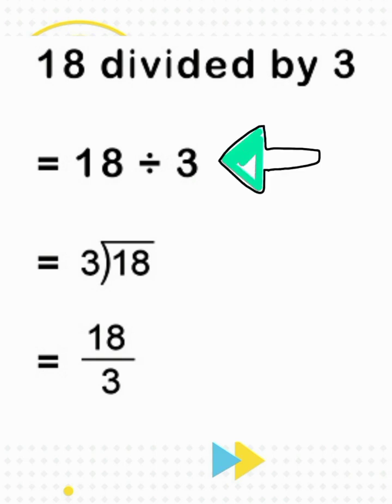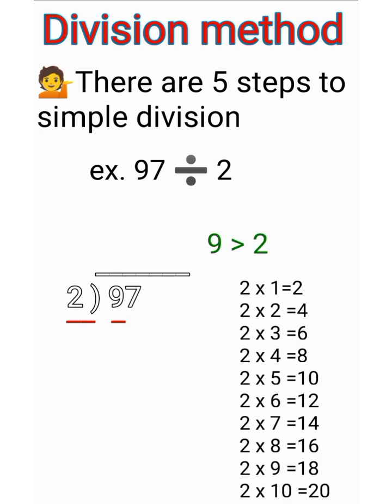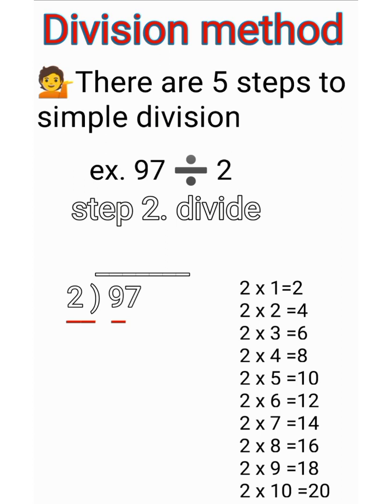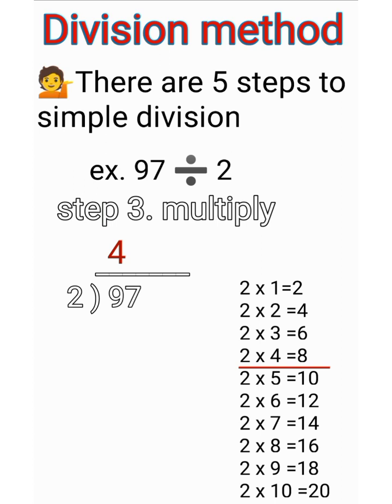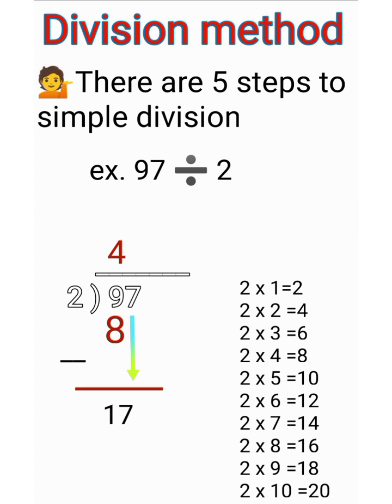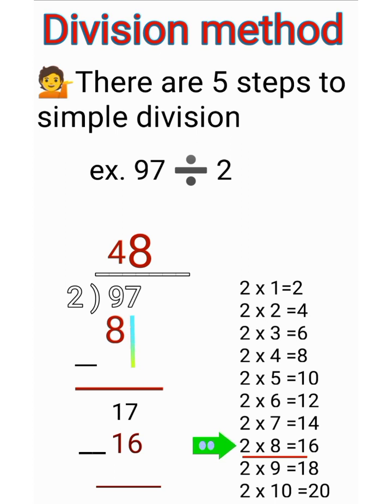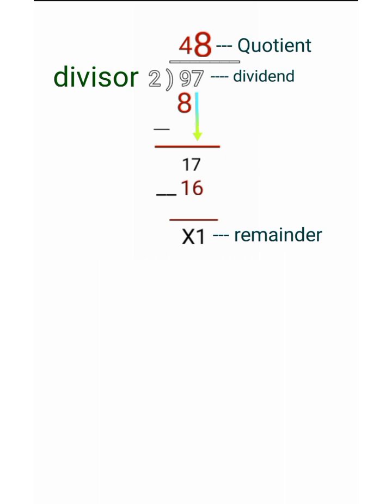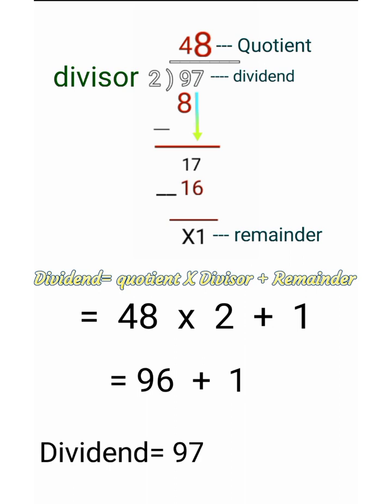भाग कैसे करें? Division method ➗Division ,Division of 2 digit ,Maths concept for kids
division method in tamil

division method of polynomials class 9

division method malayalam

division method of hcf

division method of square roots class 8

division method in telugu

division method in kannada

division method for class 2

division method for class 3

Mathematics: Learn about the Properties of Division
division method
division properties
properties of the division ➗
kids division
class 1 to 10 division
Basic division for kids || Basic division rules || 3 digits divide || basic math for kids || भाग ||Basic division for kids, Basic division,

बच्चो को भाग कैसे सिखाए।
बच्चो का भाग
भाग
divison
divide
dividend
quotient
remainder
bhag किसे कहते है
आसान तरीके भाग सीखने के
बच्चो का भाग
क्लास 1 डिवीजन
क्लास 2 डिविजन
क्लास 3 डिवीजन
क्लास 4 डिवीजन
basic division

Your Query

abc
abcd
abcde
English alphabet
abcd cartoon
alphabet songs
a for apple a for ant
nursery rhymes
abcd rhymes

 abcdefg
nurseryrhymes
toddlers
preschool learning
Onlinekidsclasses
phonicsong
 balgeet
Bed time Stories
Gk quiz
Gk gs
Gk gs for kids
Kid's Matching Game
Kid's words
Kid's vocabulary
Animal's name
Vegitable's name
Fruits name
Pet animals
Wild animals
Water painting
Drawing
Kid's drawing
Stories
Hindi stories
Natural things
nurseryword
hindi_balgeet
parents
hindi words vowels
hindirhymes
hindi alphabets
 hindi letters
hindi baby songs
moral stories for kids
hindi story for children
learn to speak hindi
Hindi puzzles
हिंदी पहेली बच्चो के लिए
abcd_in_hindi
Abcd_phonic_song

अ_से_ज्ञ_तक_song
अ_से_ज्ञ_तक_वर्णमाला  अ_से_ज्ञ_तक_english अ_से_ज्ञानी_तक अ_से_ज्ञ_तक_लिखना अ_से_ज्ञ_तक_वर्णमाला
अआइईउऊएऐओओ
हिंदी स्वर व्यंजन
हिंदी व्यंजन वर्णमाला
हिंदी व्यंजन वर्णमाला वीडियो
हिंदी व्यंजन शब्द
हिंदी व्यंजन वर्ण
हिंदी व्यंजन माला
हिंदी व्यंजन अक्षर
हिंदी व्यंजन चार्ट
हिंदी वर्णमाला का उच्चारण
हिंदी वर्णमाला बच्चों को कैसे सिखाये
हिंदी वर्णमाला अ से ज्ञ तक
हिंदी वर्णमाला स्वर और व्यंजन हिंदी वर्णमाला के अक्षर

your Query 🙏🏽
cartoon
minecraft
mini
monkeyhindi bts
hindi cartoon
hindi kahaniya
holi aayi holi aayi holi
horor cartoon
cartoon gadi cartoon
gadi game
game wala cartoon
baby short
danger bhoot
doII
bus
car car car car car car
cartoon cartoon cartoon
cartoon dijiye
cartoon ki video
bhoot kahani
hindi cartoon
hindi kahani

 All kinds of study material is available on my@smileykids